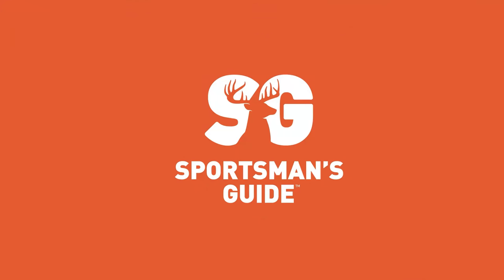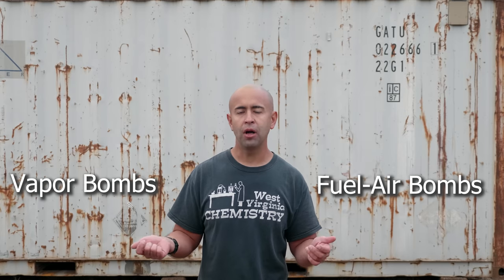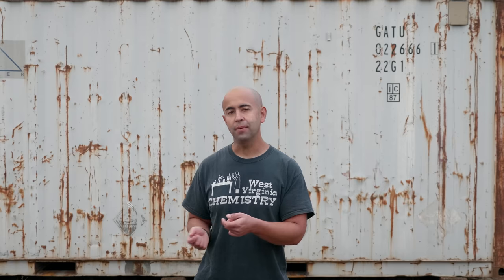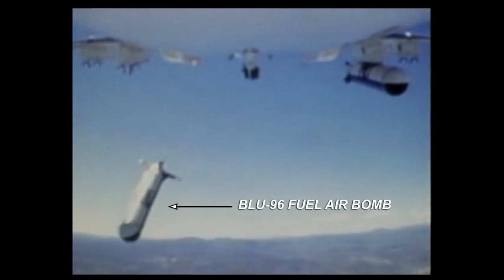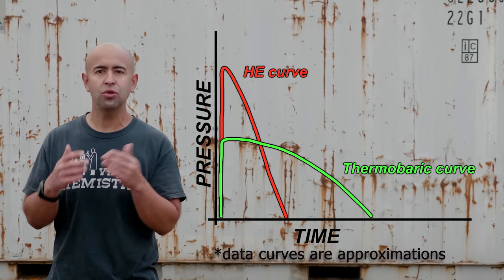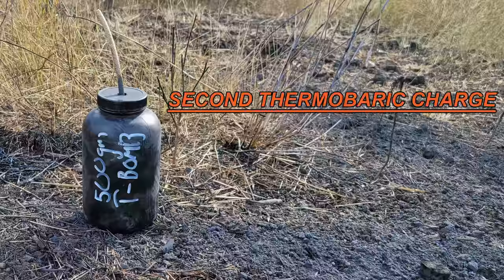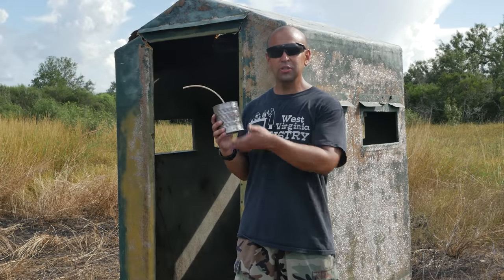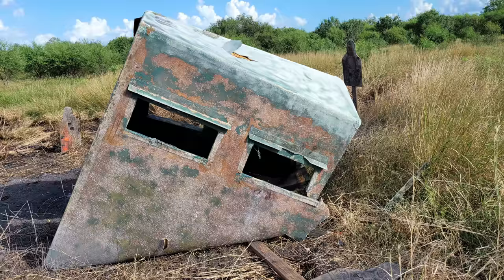Improvised Thermobaric Grenades: Testing Fuel Air Bomb Grenade Designs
Thermobaric Devices: the other white meat of explosives. You might recognize them from other titles such as fuel air bombs, vacuum bombs, vapor bombs, etc. Many different names to the same item: thermobarics. Basically, they are explosive systems that disperse a large quantity of fuel over a large area then combust the fuel cloud to form a massive explosion. These devices didn't see as much use in western arsenals beyond air drop weapons such as the MOAP. Eastern armies developed them further creating much more intricate designs from grenades to man-portable rocket systems.

Jake and Brian (not Cody) put their gray matter together and researched the topic to come up with several prototype thermobaric grenades. These crude and improvised devices will provide valuable data that will allow for refinement into improved thermobaric grenades. These also helps us here as we can apply the data towards large scale fuel-air bomb systems.

Today, we are going to explain the basics of thermobaric devices then test out our three crude thermobaric bombs. Let's see how well they work and if they can live up to the potential of their mass produced relatives!

Chapters
Introduction - 00:00
Thermobarics Basics - 01:32
First Thermobaric Charge - 05:55
Second Thermobaric Charge - 06:42
Third Thermobaric Charge - 07:43
Closing Remarks - 09:17